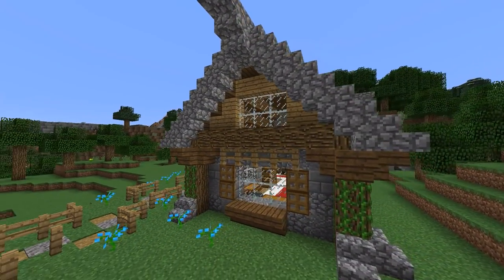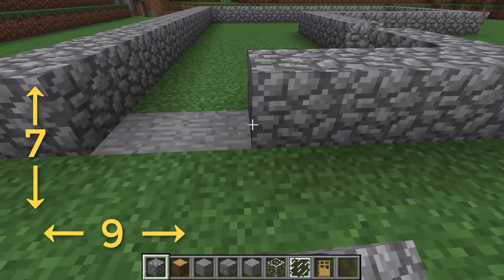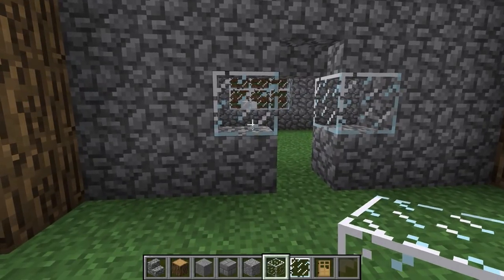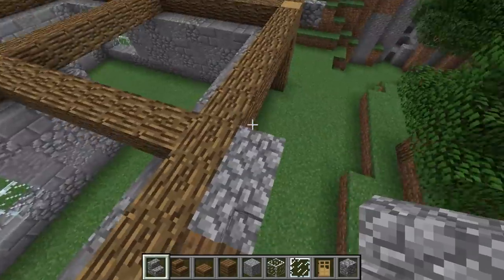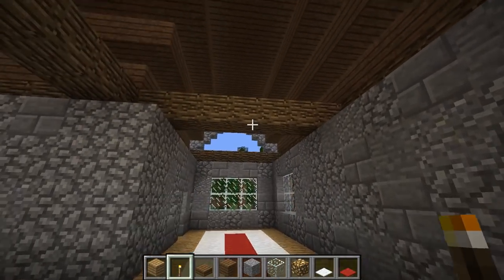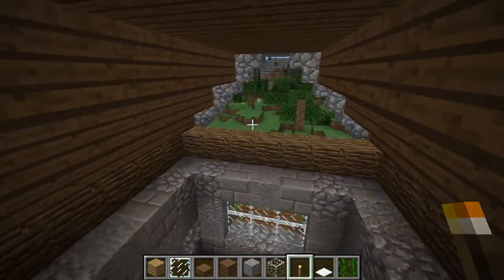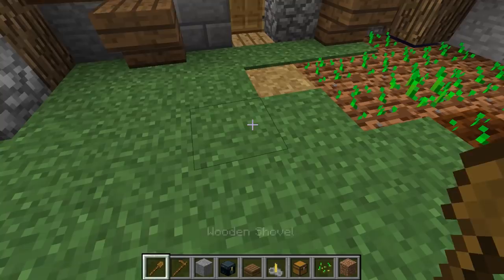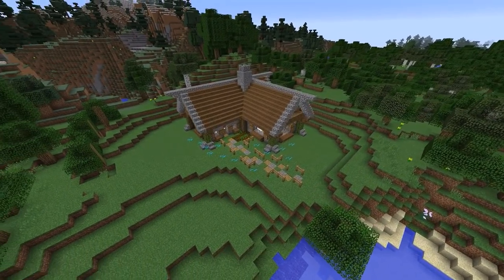How to build a Rustic House in Minecraft Block by Block | Easy Wooden Cottage Tutorial by Av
Hello, Bonjour, Olá, Guten Tag, Halo, Kamusta, Hallo, Hallå everyone. Need a Minecraft Rustic House tutorial that any language can follow? Click right here!

In todays video I am trying a different style of minecraft house tutorial. So many of my viewers dont have English as their first language so I have slowed this Minecraft Lets Build tutorial right down and am catering for people that maybe find  a fast paced tutorial hard to follow.

Its a gorgeous rustic cottage tutorial thats easy to build and we are going to do it block by block. By the end you will have learned lots of different techniques to improve your minecraft building skills, no matter what language you speak

A slow paced tutorial that will allow you to follow it block by block to give you the perfect minecraft cottage - adapt it for your own needs

I hope you enjoy this lets play lets build Minecraft tutorial. let me know what else you would like to build?

A COMPLETELY FAMILY FRIENDLY VIDEO
CHILD FRIENDLY VIDEO FOR MINECRAFT
KID FRIENDLY NO SWEARING NO CURSING

So simple - its a great first Minecraft house for your first few nights and is completely secure. A Minecraft starter house to end all others.

An easy small footprint

Be the envy of your friends - never accept less. It looks good too!

Maybe take this simple easy design and adapt it for your own use? add more detail or take it away.

Family Friendly content - no swearing
Child friendly channel

Minecraft is a sandbox game where the only limit is your imagination. Many famous YouTubers such as Stampy, DanTDM The Diamond Minecraft, LDShadowLady, Seth Bing, Mumbo Jumbo, Ssundee and CaptainSparklez have made a career and a business out of this game originally created by Mojang and now owned by Microsoft.

The creator, Notch, is no longer associated with the game but is commonly seen as the genius that created the world

Minecraft can be played in sandbox creative mode, or in more challenging survival modes where death comes regularly from mobs and monsters such as creepers, zombies and skeletons.

A time lapse build in Minecraft often uses the ReplayMod tool available through the FORGE Mod which allows third party recording of the player which can then be sped up in most editing software packages such as Camtasia or after effects

Music